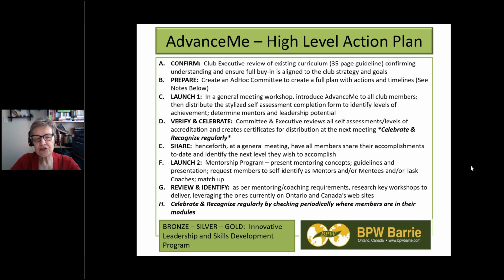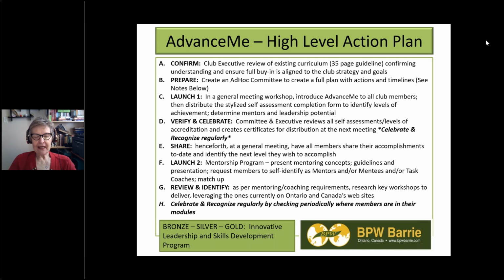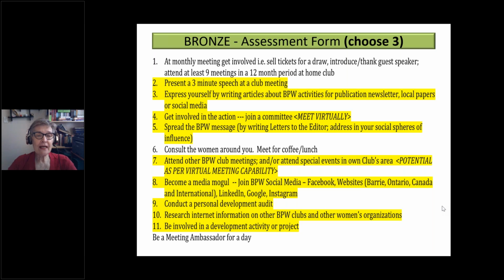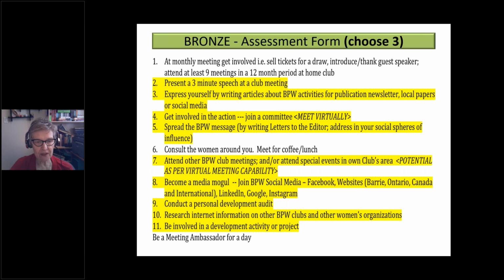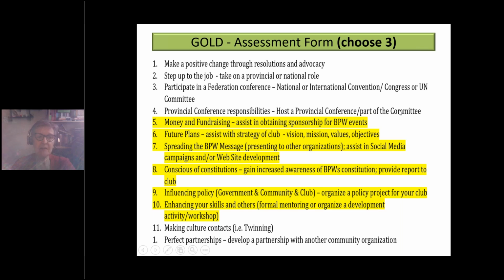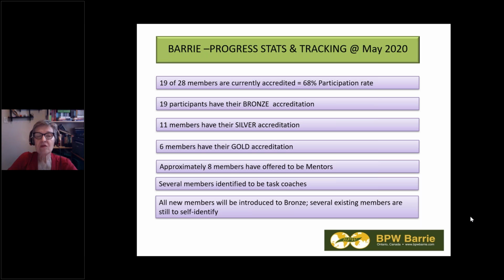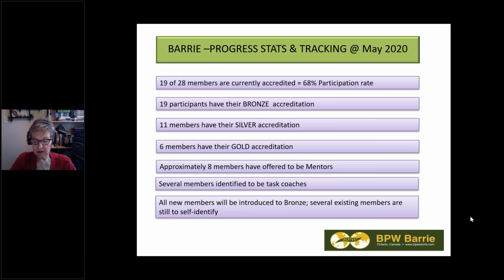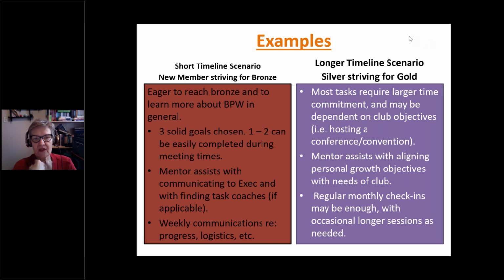BPW Ontario's Personal Development - AdvanceMe July 2020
BPW Ontario's Personal Development Webinar Series - AdvanceMe Program. BPW Barrie's Joanne Hodgson sharing how to use this valuable BPW tool that promotes personal development and membership engagement.